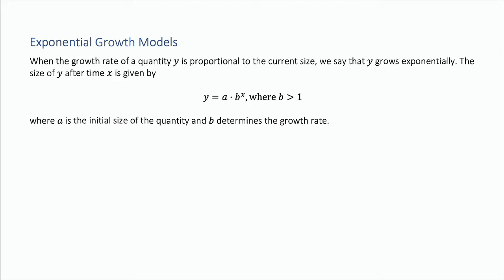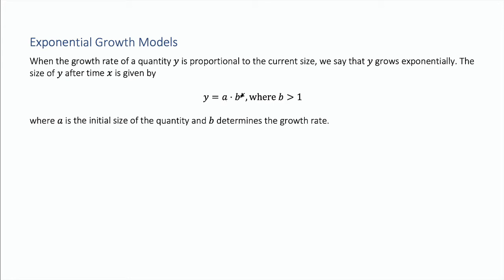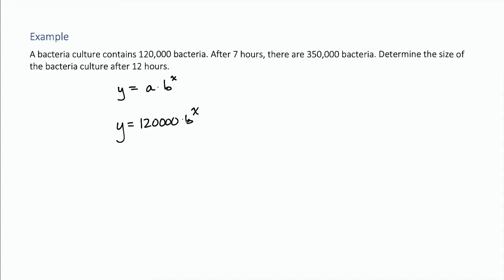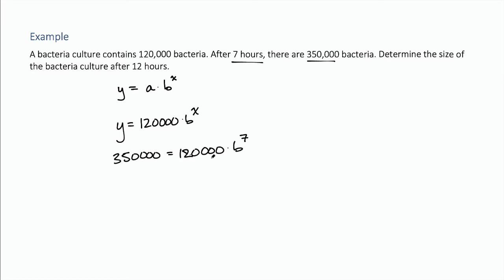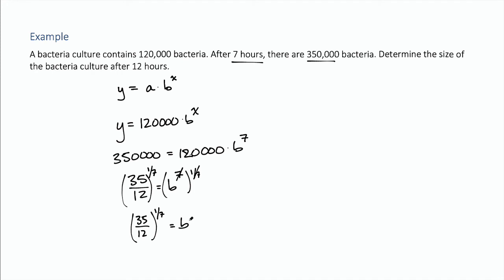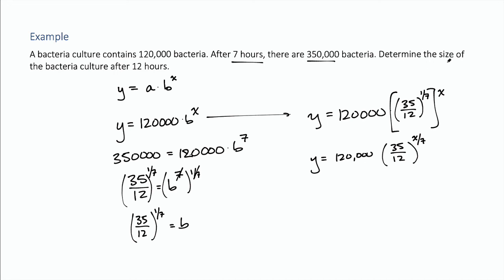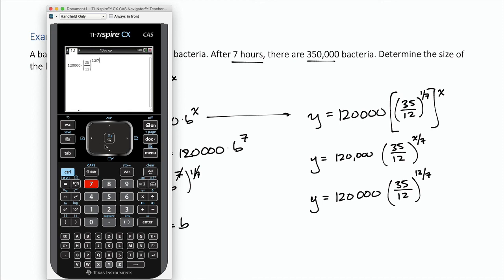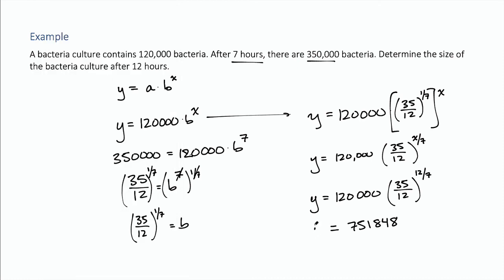Exponential Growth Models